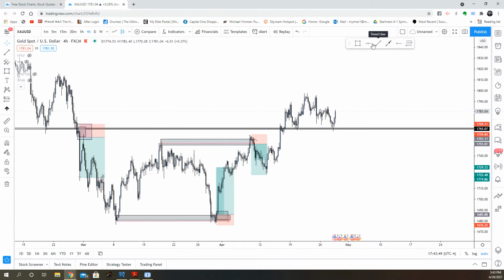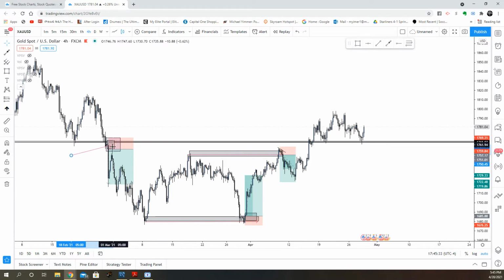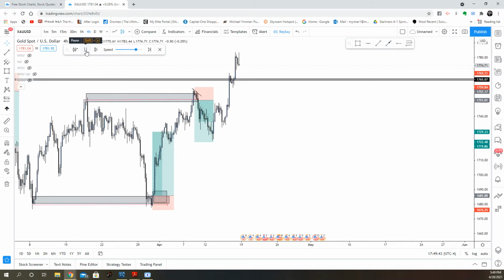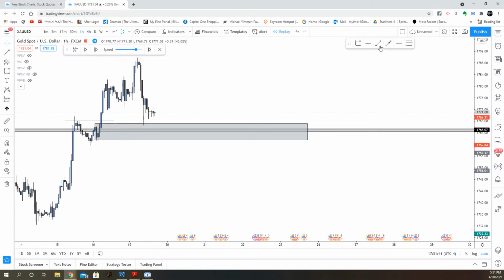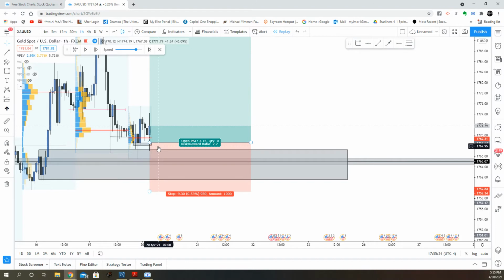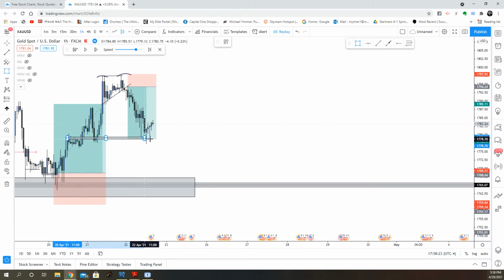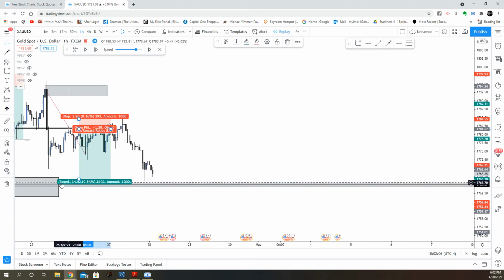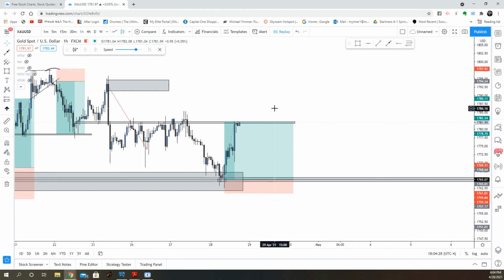XAU SHORT SIMPLE ANALYSIS- 4.28.2021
4/24/2021 Trading week analysis